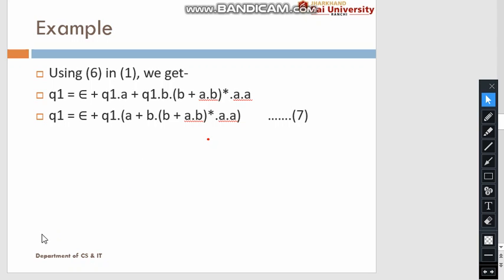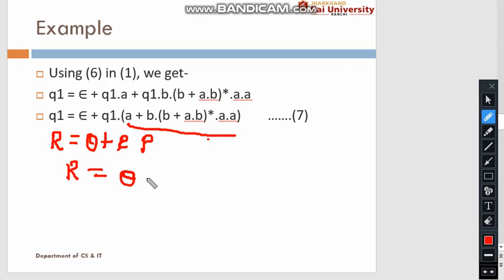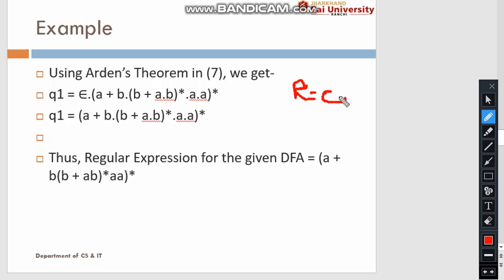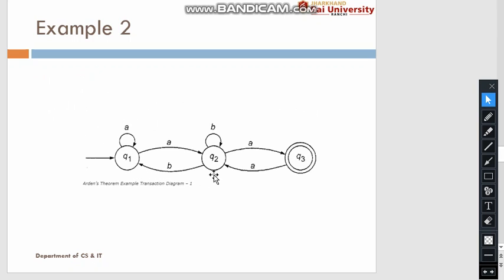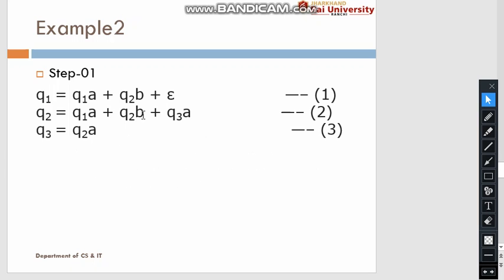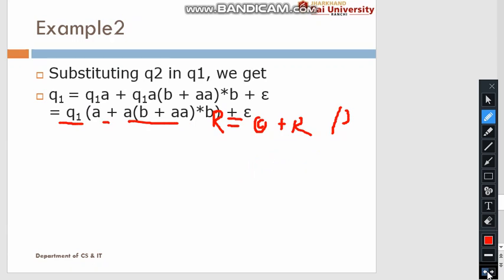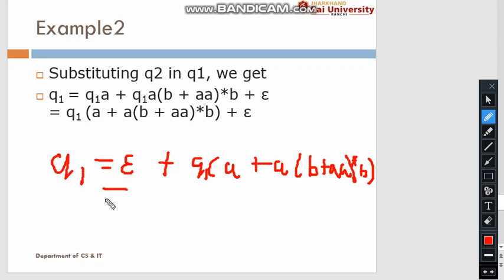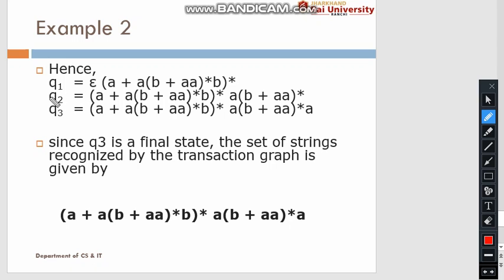fLAT 15 10 2